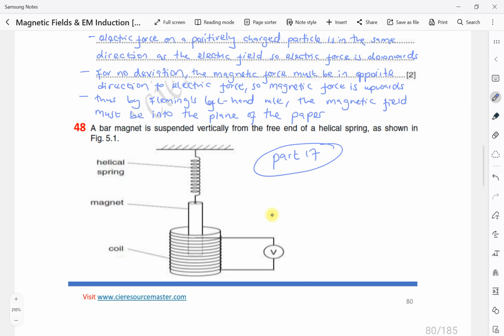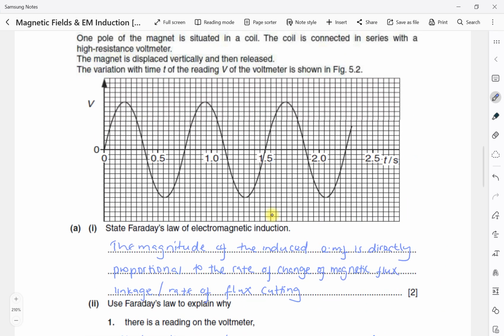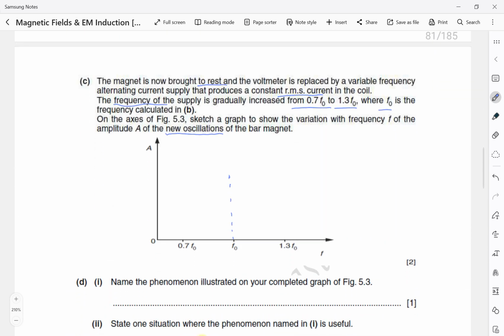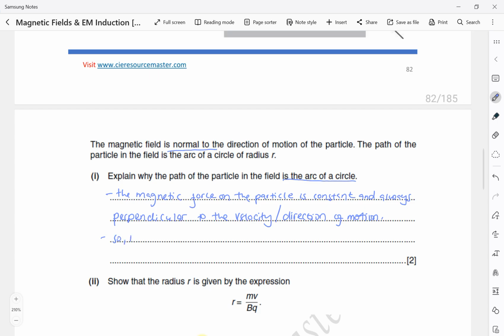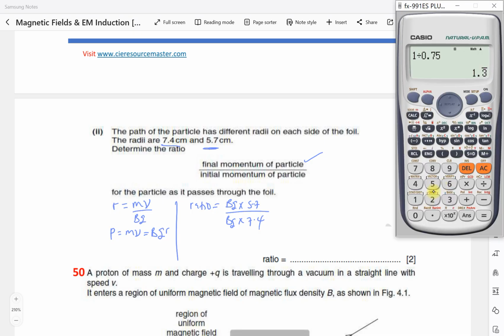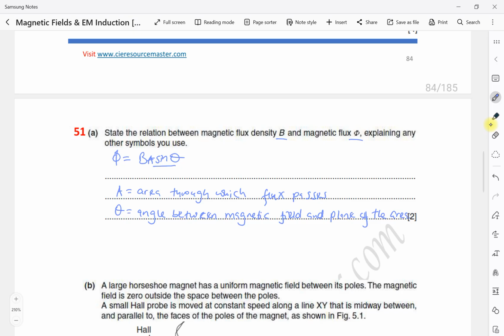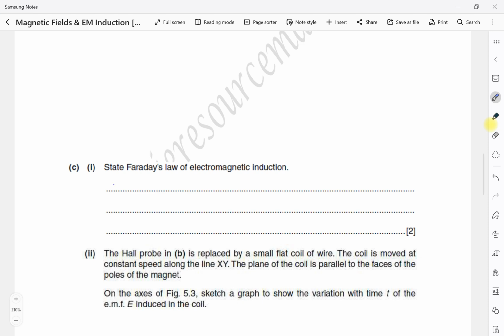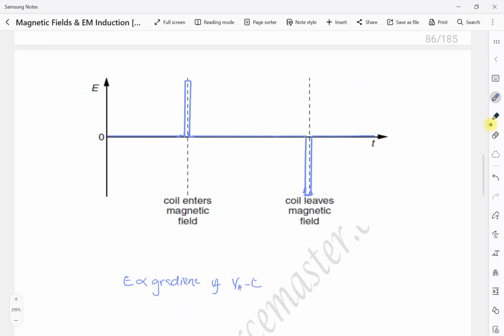Magnetic Fields & Electromagnetic Induction [Solved Past paper Questions] Part 17